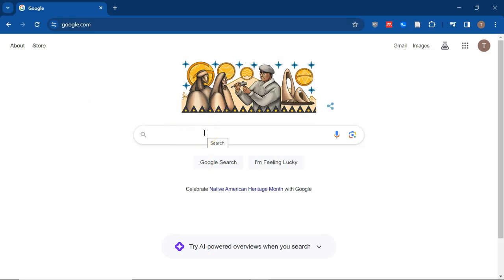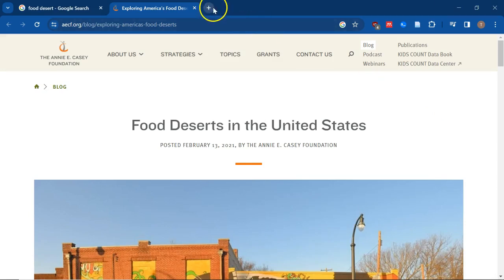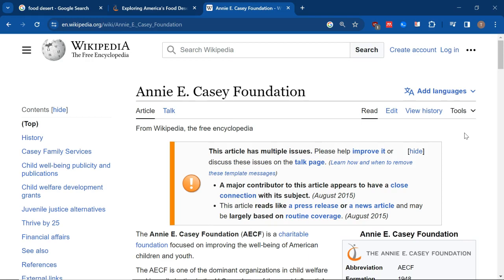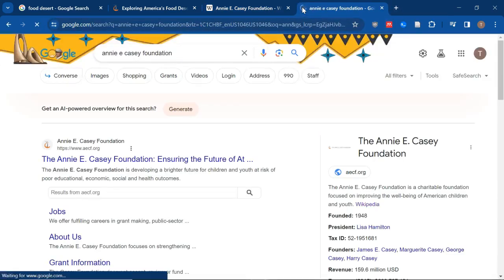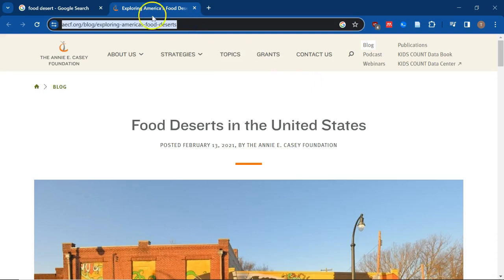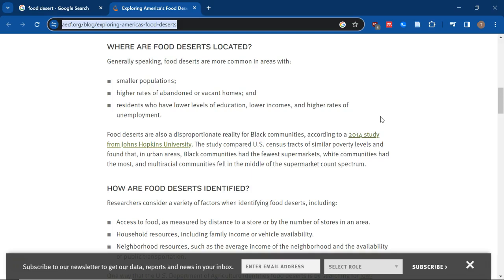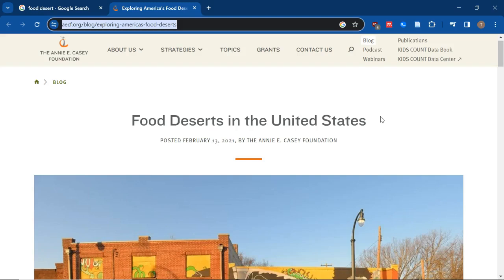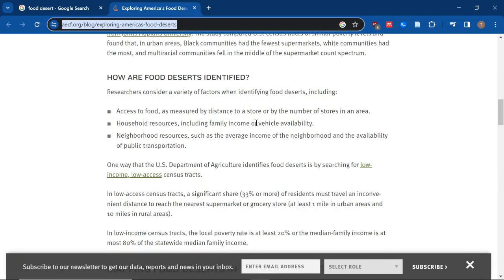Roadmap Research Popular Sources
From Everett Library at Queens University of Charlotte. Part 2 of 3 on doing research for beginning undergraduate research. Using popular sources for academic research.